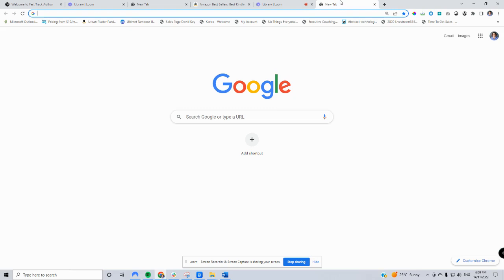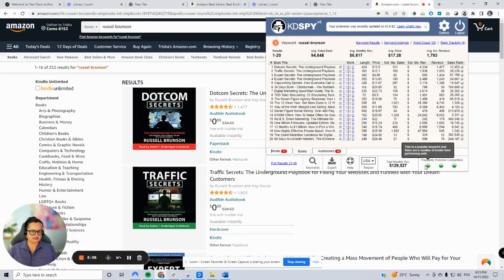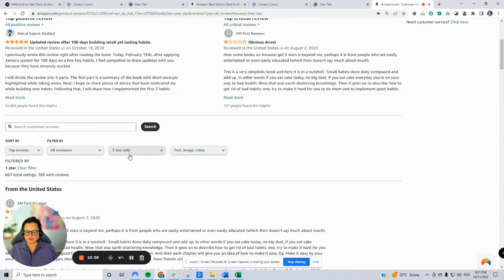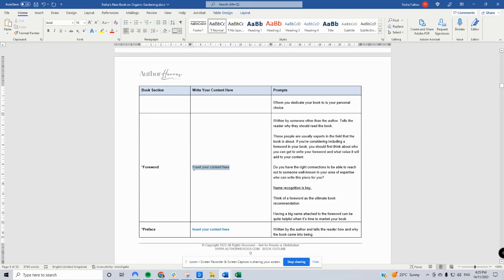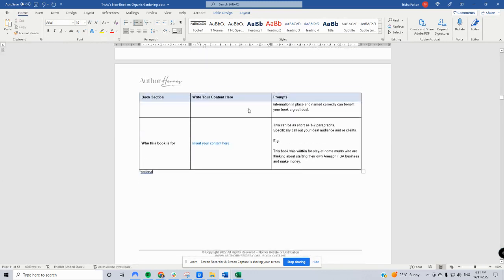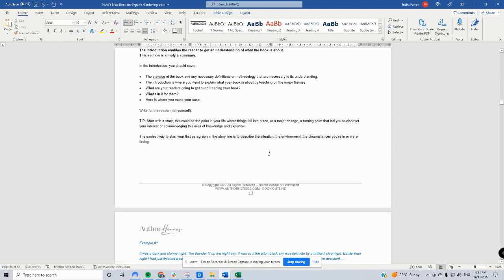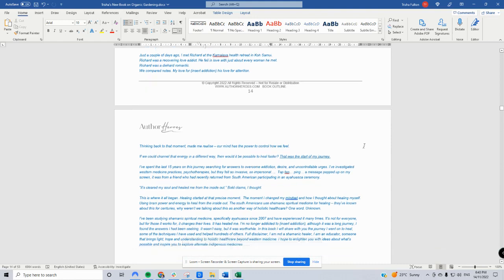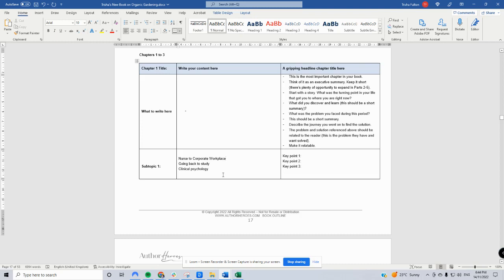VIDEO 4 How to Write a Book 👉 Find a Profitable Niche on Amazon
Greetings from Sunny Perth, Australia.
HOW TO WRITE A BOOK – Videos & Lessons
So glad you made it here. My name is Trisha Fulton and I’m an Author, Entrepreneur and Coach. I’ve put together this great course to show you how to write your book. Take a look around at the videos and if you like it, want it including all the resources you can get it here at 50% off using the coupon code: AUTHOR

how_to_write_a_book writing_a_book Book author writing creativity This is VIDEO 4 in the series HOW TO WRITE A BOOK.

✅ If you'd like access to all the resources shared in this video please buy the online course:

In this video you'll learn how to narrow down and choose a profitable niche. I use a special software to do this. It's so amazing and it takes me only minutes. When you buy the software you will also get 6 short videos showing you tutorials on how to use it in more depth and maximise your profits.

Extract from inside the online course here:

✅ Choosing a Profitable Book Topic
If you want to learn more about choosing a profitable book topic, head over to BONUS 1. There is a short lesson with content and a link to access POWER TOOLS for Authors.

✅ High and Low Competition Categories
Not all book categories on Amazon are created equal. Discover exactly which categories get the most traffic and which are easier to rank as a best seller without buying adverts.
In the course, week 4 you'll get additional content that goes into more detail about publishing your book to Amazon and Kindle.

But to summarise, initially when you first list your book you can choose 2 categories to list it in.

After your listing is created and live, you can email Amazon support and manually request to be added to an additional 8 categories related to your topic. This means your book will be found in 10 categories, not just 2, making a 5X greater chance of being found and purchased.

✅ This video also talks about keywords and their use in your listing.
✅ How to get past the best sellers to drill down and find profitable niches.

Bonus 1: How to Choose a Profitable Book Topic

✅ Take the guesswork out of selling digital e-products.

My friend W created a software to deep search Amazon to uncover the best-selling topics and niches on Amazon. I use this tool myself daily, and it's mighty.

✅ Lifetime Access to these power tools $69:  linke.to/KDSPY_VIP